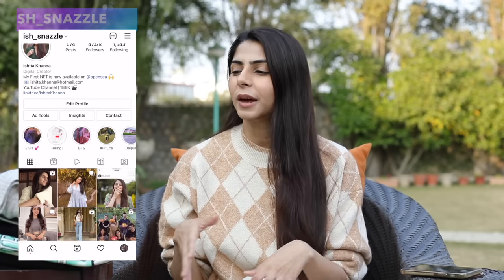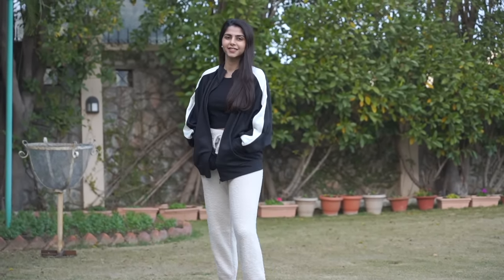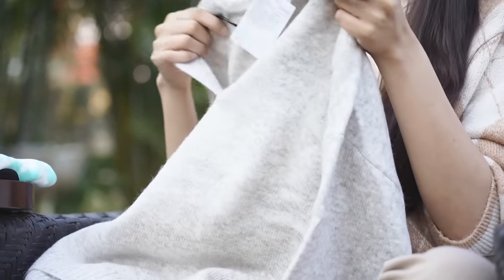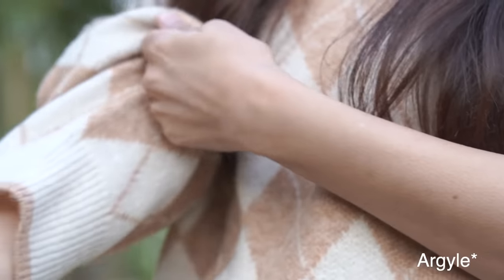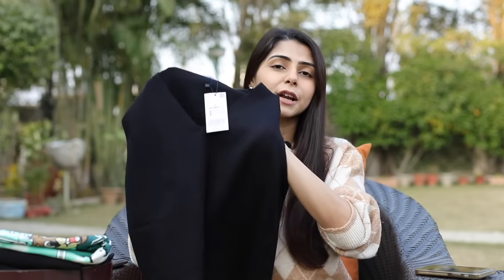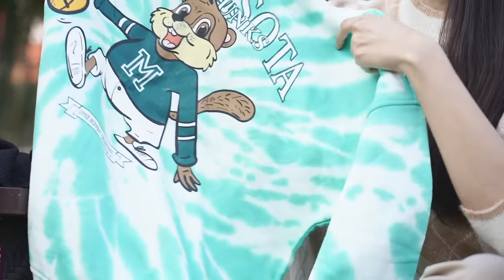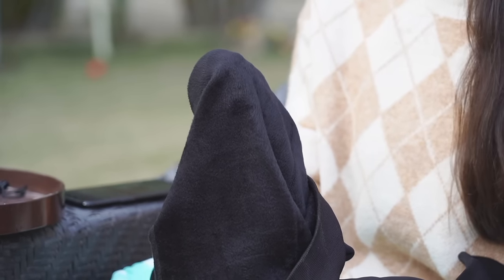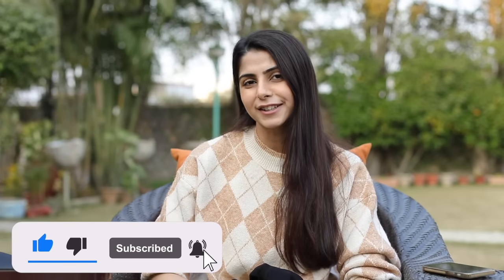Myntra Winter Try On Haul! | Winter Wear For Women | Winter Outfits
Welcome back to another Myntra winter haul video! I picked a couple of things from Myntra that I really liked and thought they were definitely worth recommending to you all.